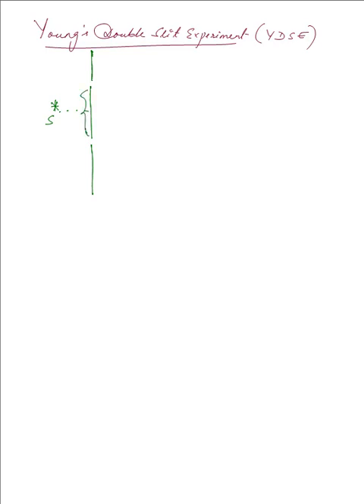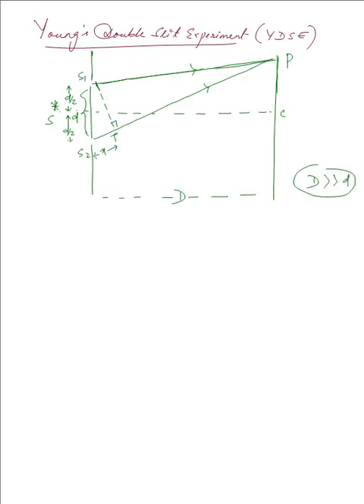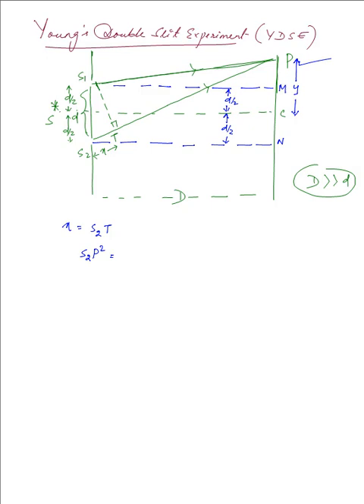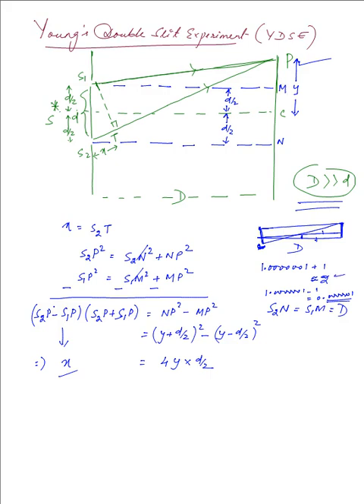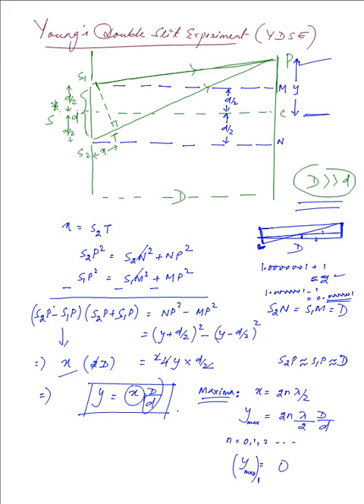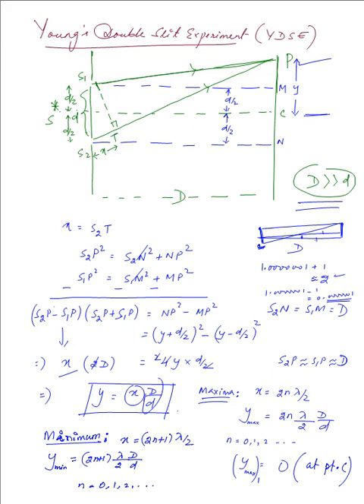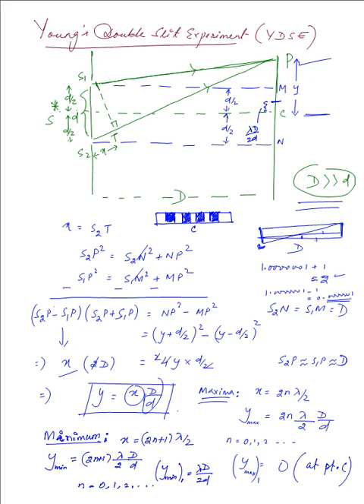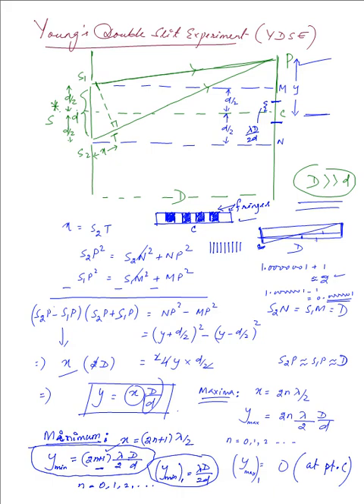Optics - 21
Young's Double Slit Experiment